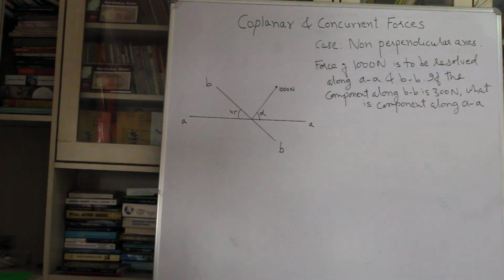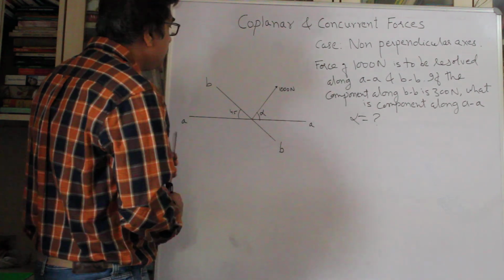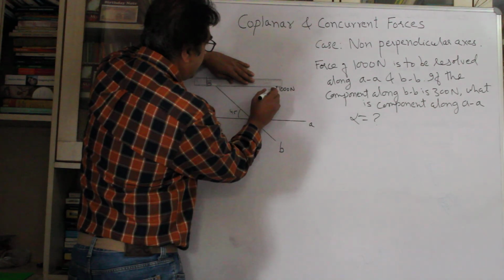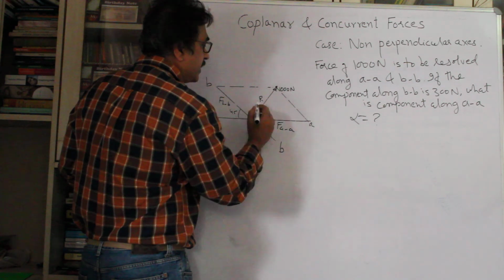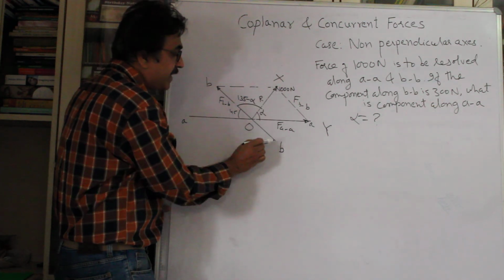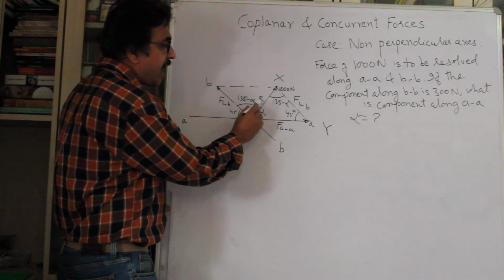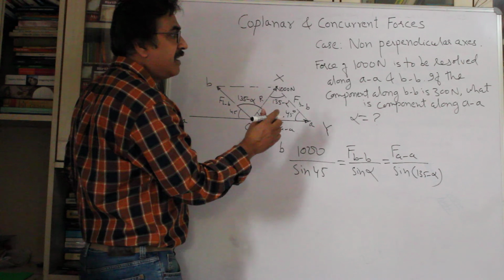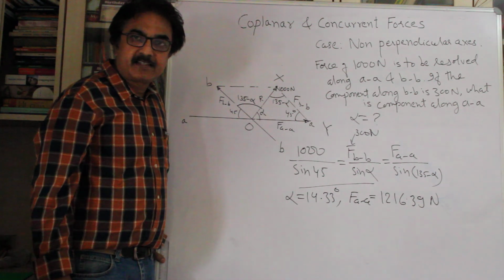Problem 8 Coplanar and concurrent Forces